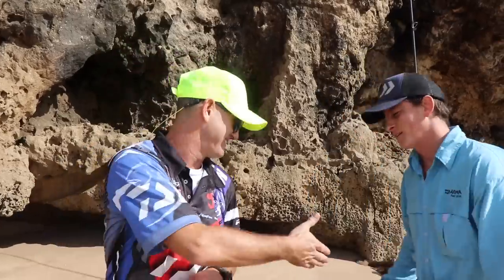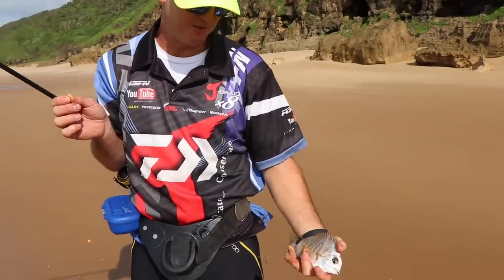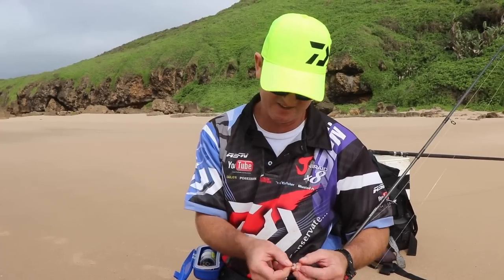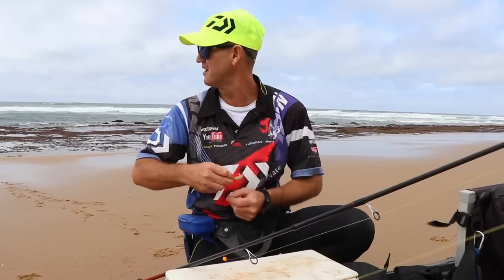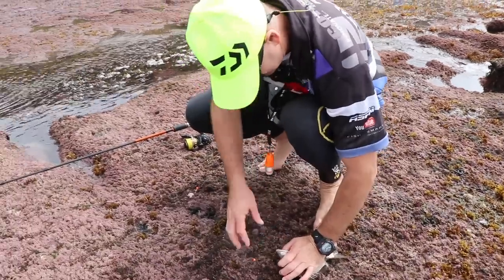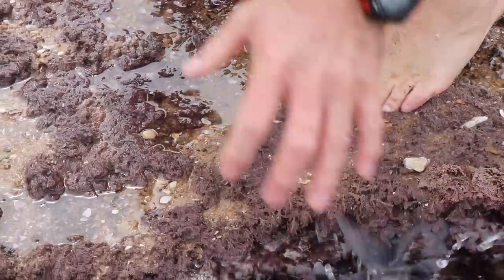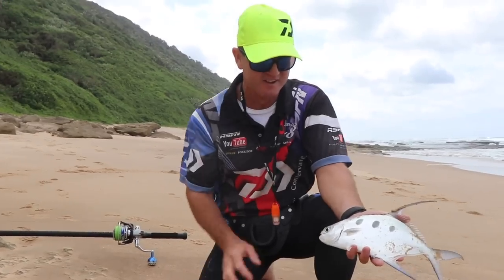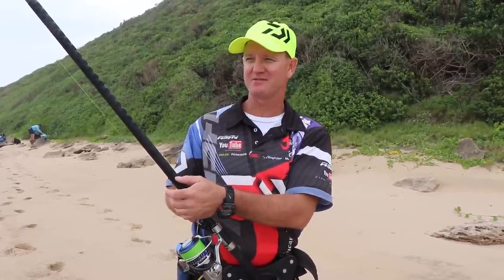ASFN Fishing Vlog0190 Scratching Cape Vidal - Bats Cave